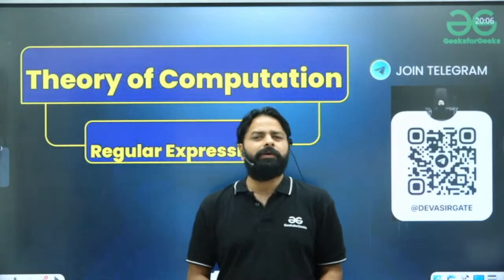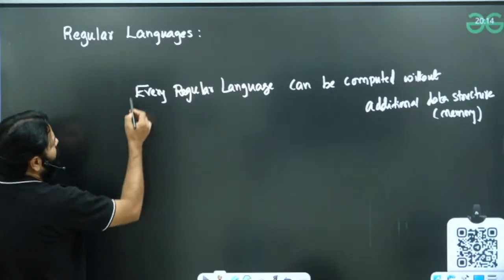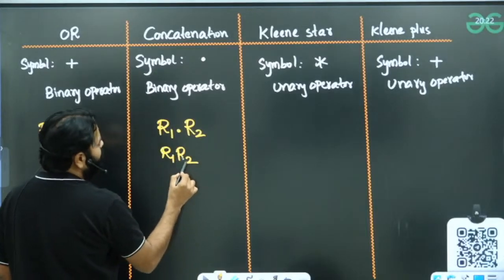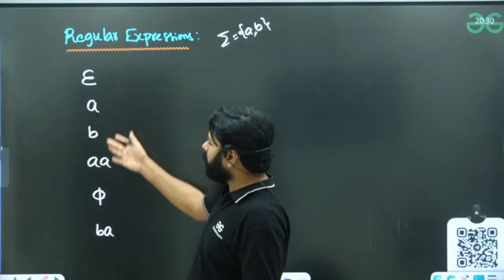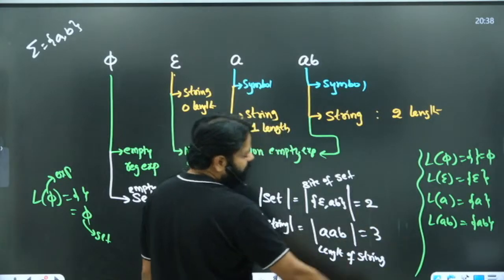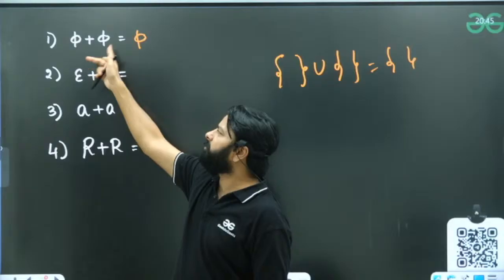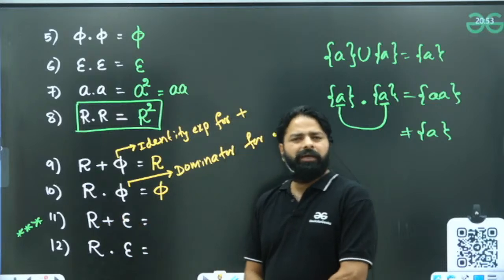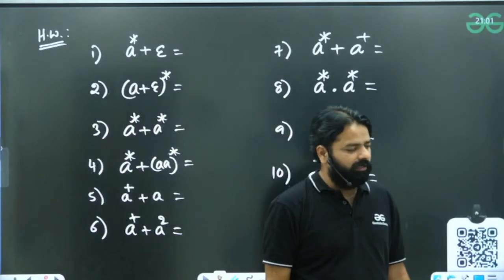Theory of Computation 03 | Regular Expressions Part I | CS & IT | GATE Exam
Dive into the fundamentals of regular expressions with this essential session from our Theory of Computation series, designed specifically for CS & IT students preparing for the GATE exam. In this video, we break down the concept of regular expressions, their significance in computer science, and their applications in GATE-level questions. You’ll learn how to construct, interpret, and use regular expressions to describe regular languages, a key topic for both theoretical understanding and exam success. Whether you're revising for GATE or building strong foundations in automata theory, this lesson will clarify core principles, provide practical examples, and boost your problem-solving skills.

📕 𝐁𝐚𝐭𝐜𝐡/𝐂𝐨𝐮𝐫𝐬𝐞 𝐋𝐢𝐧𝐤𝐬:-